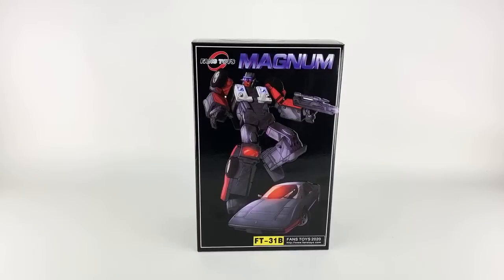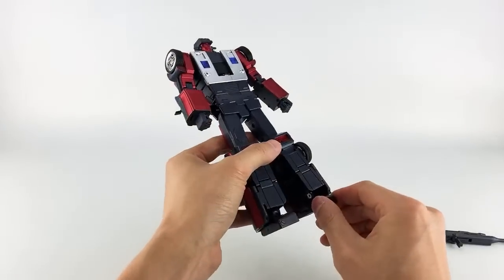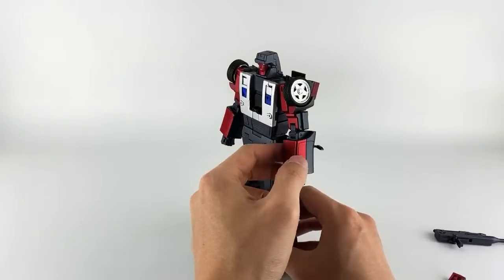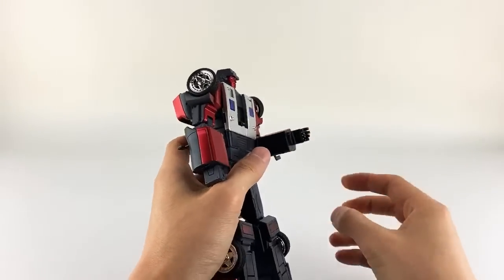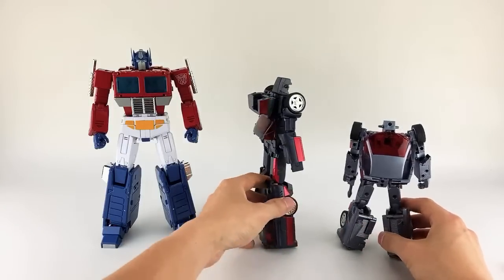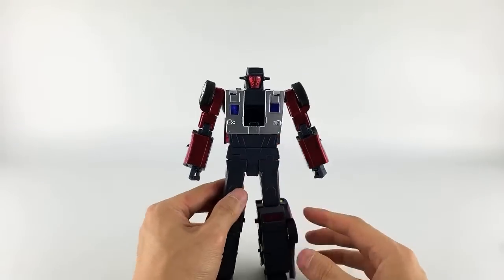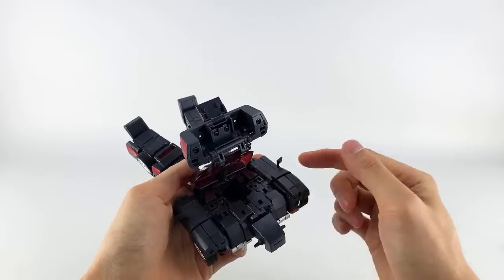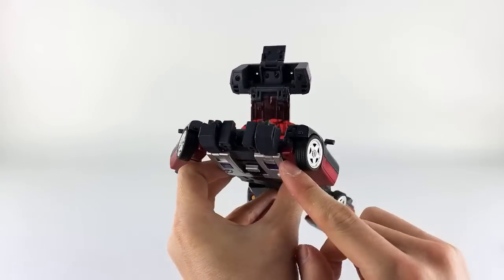Livestream Review: Fans Toys Magnum // P4L Reviews